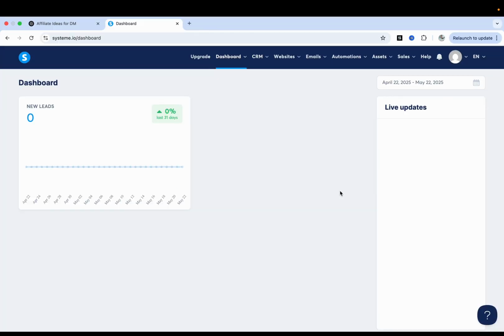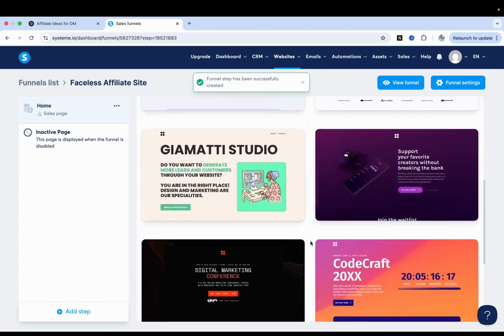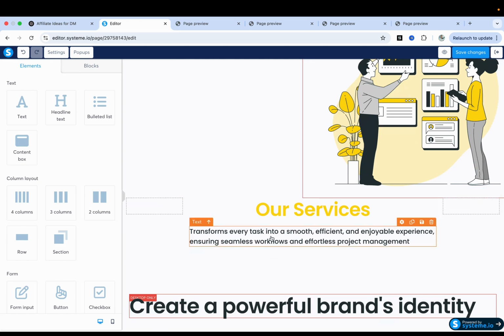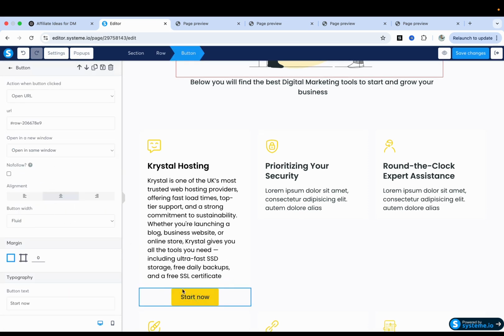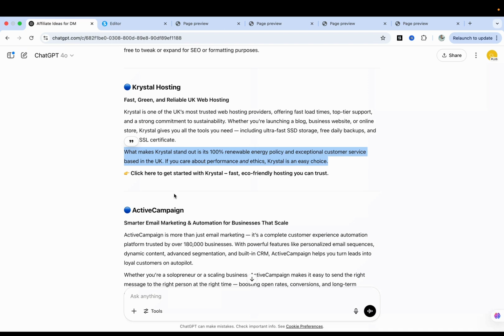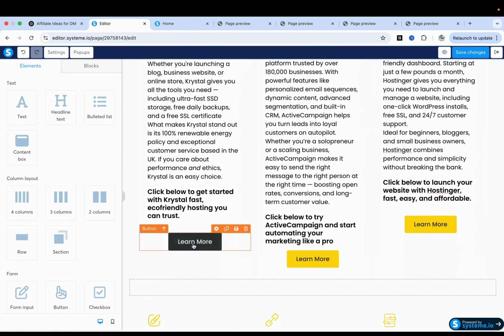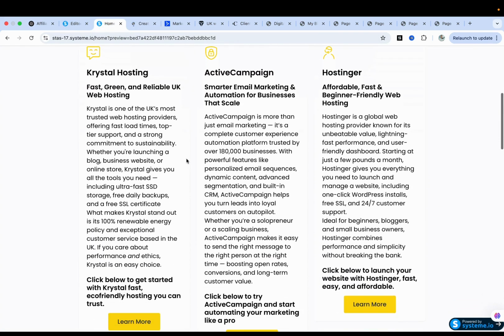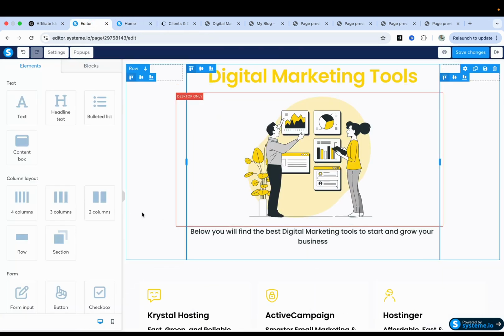How I make $100/Day Faceless Business with Systeme.io